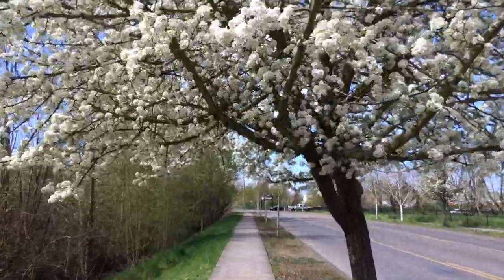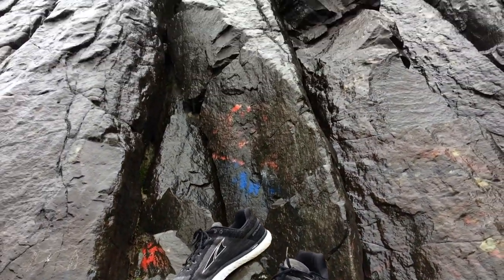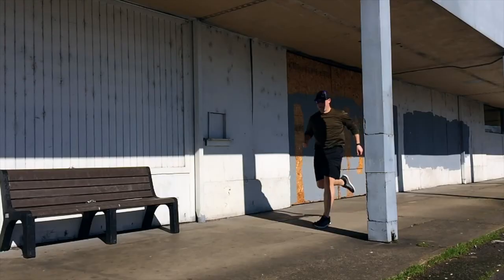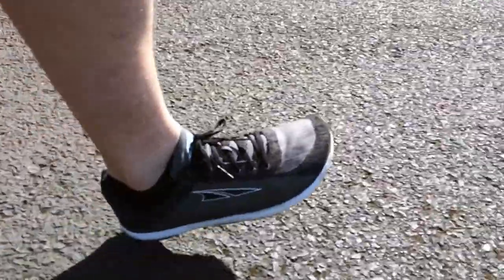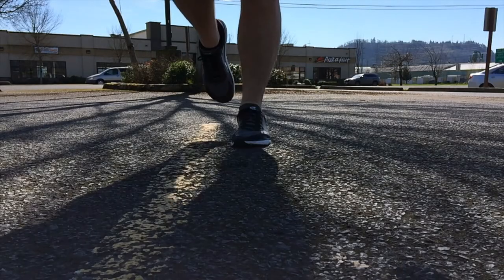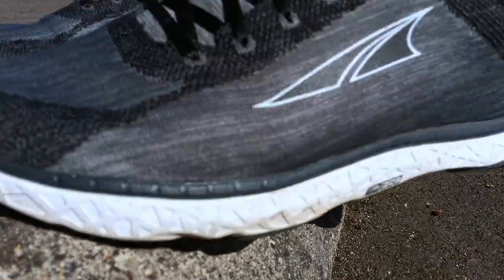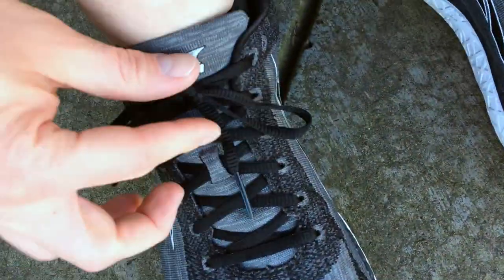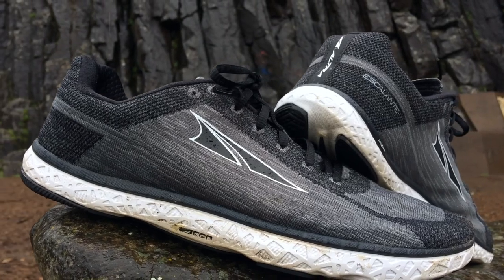Altra Escalante 50+ Mile Update | Nolan Escalante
After some miles I give my opinion on the Altra Escalante.

I was not paid by Altra, all opinions are my own.

My gear:
iPhone 5S
Joby mini-gorilla pod
Velbon large tripod
Blue Yeti microphone by Blue microphones recorded in cardioid, 1st attempt.

I plan to make videos more often, seriously. Some will be vlogs, some will be reviews, some will be pure fiction.